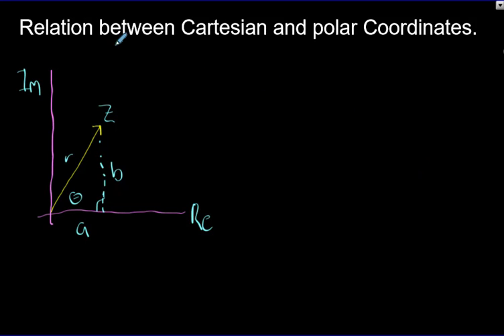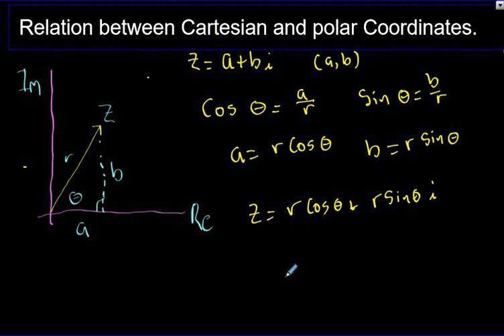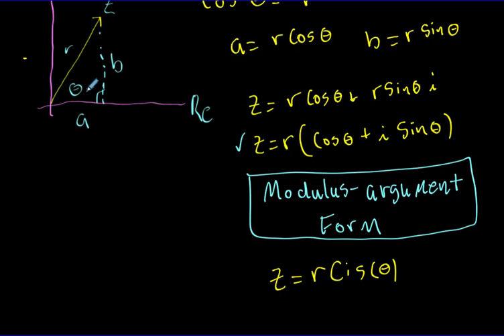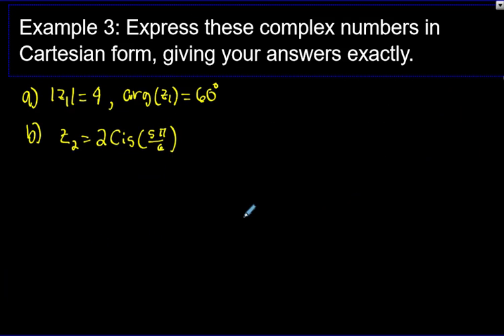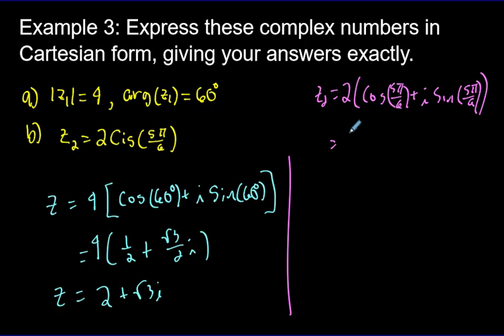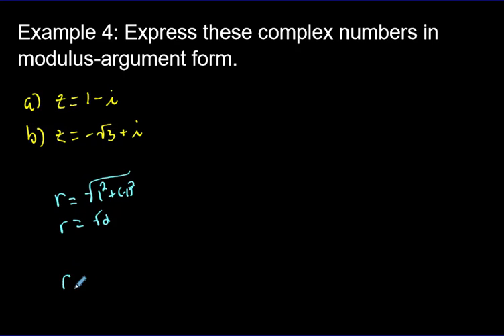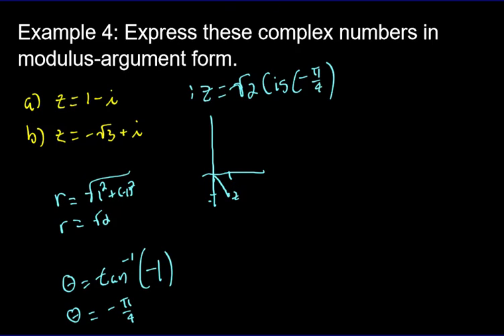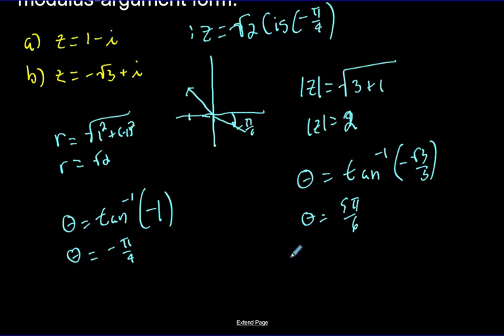12B Modulus Argument Form